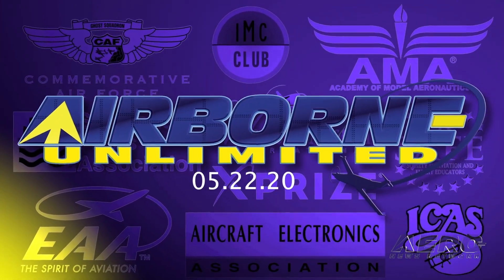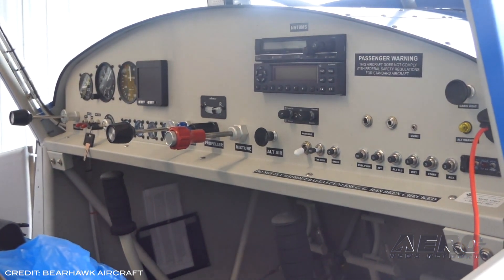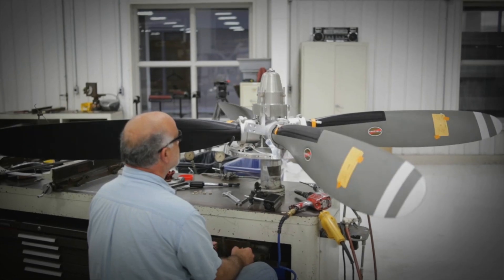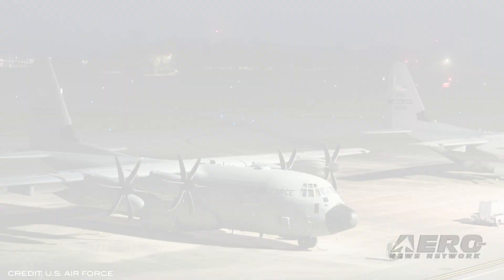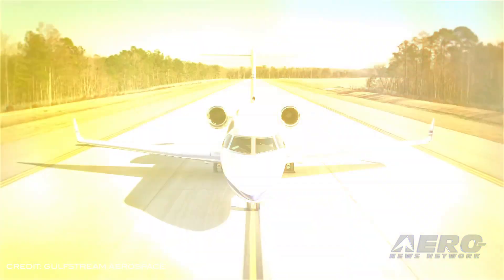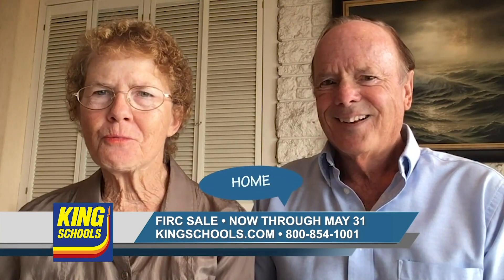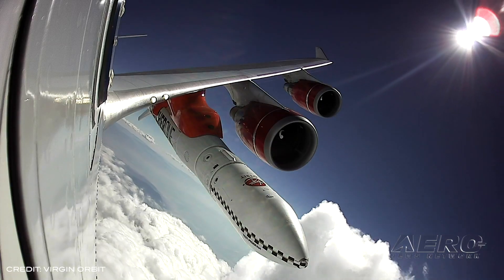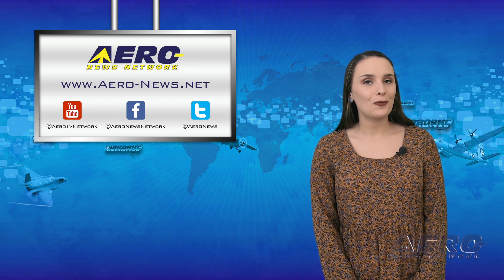Airborne 05.22.20: 6-Place Bearhawk!, Virgin Orbit Launch, Cessna SkyCourier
Also: SpaceX Demo-2, Hurricane Hunters, NASA Remembers Annie Glenn, Gulfstream G280 Record

Bearhawk Aircraft has announced the introduction of its largest Bearhawk model to date, the Bearhawk 5. The new aircraft was designed by engineer Bob Barrows and is the first in the lineup of Bearhawk aircraft to use a 300-horsepower engine, seating up to six occupants. The Bearhawk Model 5 made its first flight on May 3rd. The prototype has flown more than five hours in testing and is exhibiting excellent flight characteristics. The Bearhawk Model 5 has been under development for two years. Our friends at Virgin Orbit have released details about Virgin Orbit's first attempt to launch a payload into space from a cradle slung underneath a modified Boeing 747. They seem pretty excited... "We are extremely excited to announce that the window for our Launch Demo mission starts on Sunday, May 24th, and extends through Monday, May 25th, with an opportunity to launch from 10 A.M. – 2 P.M. Pacific each day. That means that this weekend, our 747 carrier aircraft Cosmic Girl will prepare to take off from Mojave Air and Space Port, fly out over the Pacific ocean, and release our two-stage, orbital rocket, LauncherOne — which will then proceed to ignite its engine in mid-air for the first time." The first flight of Textron's new twin utility turboprop, the Cessna SkyCourier, has taken place. The milestone flight is a significant step toward entry into service for the clean-sheet aircraft, and it kicks off the important flight test program that validates the performance of the Cessna SkyCourier. The Cessna SkyCourier took off from the company's east campus Beech Field Airport, piloted by Corey Eckhart, senior test pilot, and Aaron Tobias, chief test pilot. During the 2-hour and 15-minute flight, the team tested the aircraft's performance, stability and control, as well as its propulsion, environmental, flight controls and avionics systems. All this -- and MORE in today's episode of Airborne!!!

Airborne 05.22.20 is chock full of info in this Daily News Episode, Friday, May 22nd, 2020... Presented by Aero-TV veteran videographer and Airborne Host Sophie Hurlock. Sophie is supported by ANN Chief Videographer Nathan Cremisino, as well as ANN CEO/Editor-In-Chief Jim Campbell. This episode covers:

Big Upgrade -- Bearhawk Introduces 6-Place Bearhawk 5
Virgin Orbit Confirms Target Date For 1st Launch Attempt
First Flight: Cessna SkyCourier
They're Heeerrre... SpaceX Demo-2 Crew Arrives At Cape
Hurricane Hunters Fly First Mission Of 2020 Atlantic Season
NASA Remembers Annie Glenn
Gulfstream G280 Boasts New Steep-Approach City-Pair Record